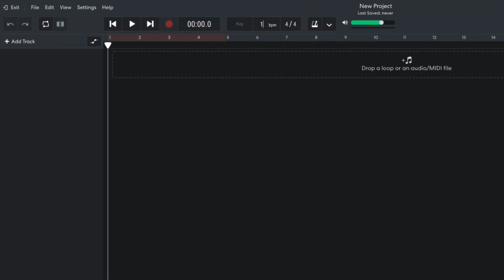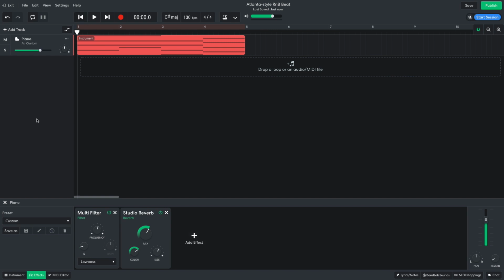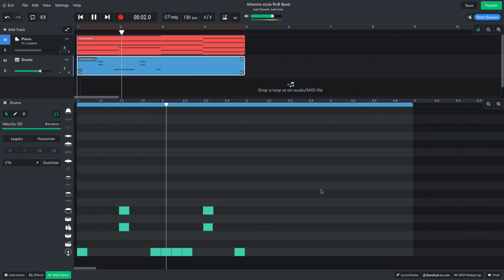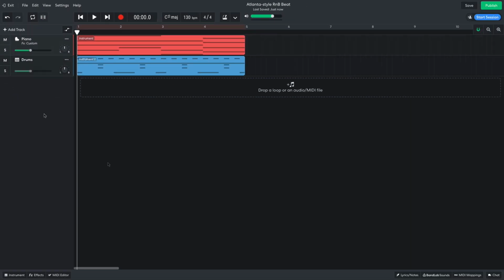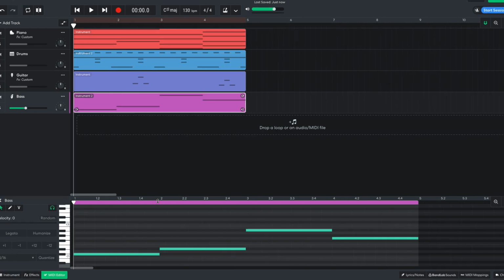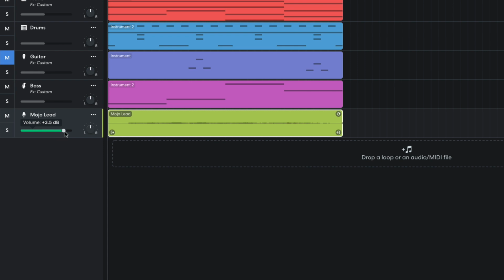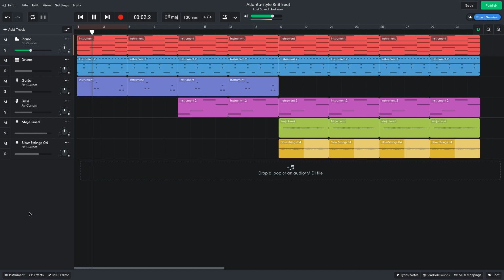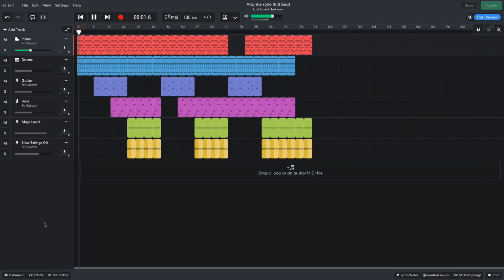How to make an Atlanta style R&B beat using BandLab's free web Mix Editor (BandLab Tutorial)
In this BandLab tutorial, we explain how to get the smooth Atlanta R&B sound like that of Usher and Babyface. Follow along step-by-step and use BandLab's free online music-making app and web-based Mix Editor to improve your skills and learn new techniques.

Fork the full BandLab project and make your own version